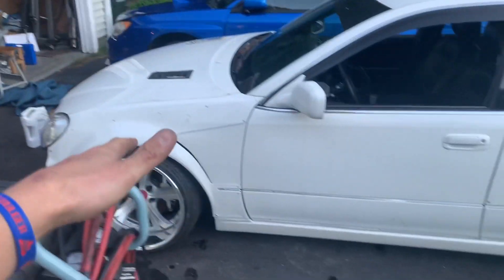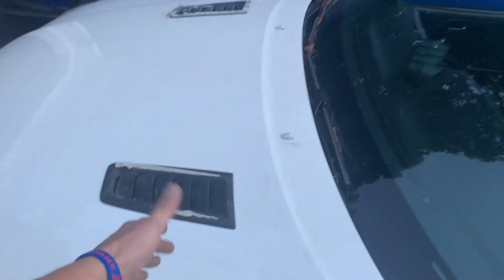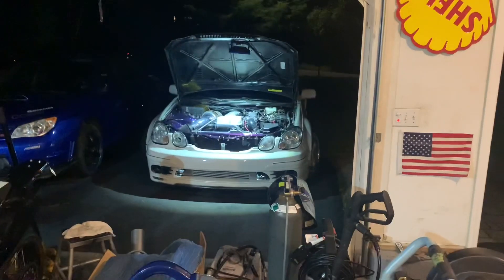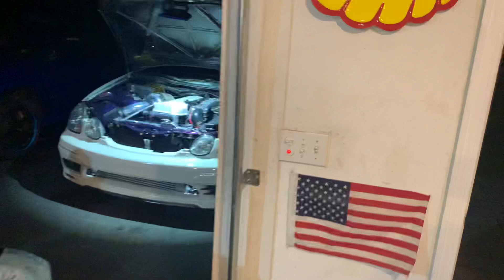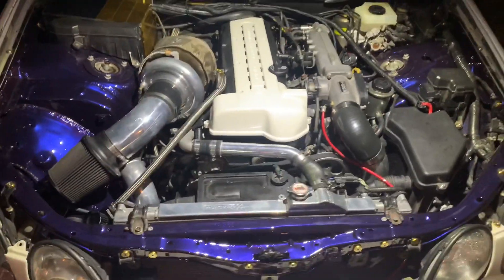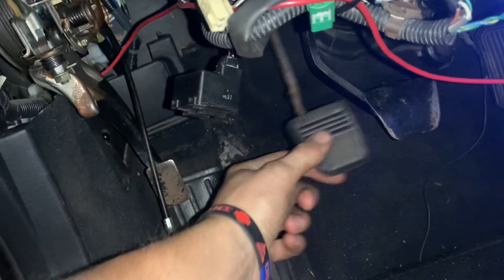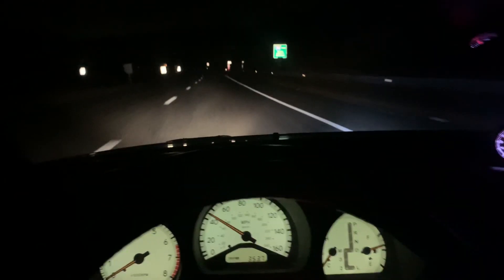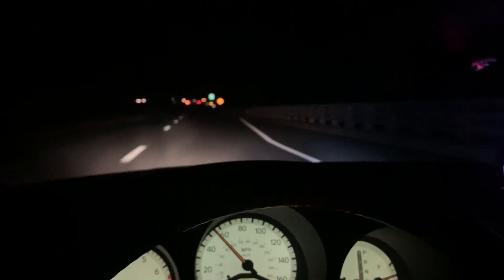First Drive and Pulls in the 2JGTE Gs300!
Few things to perfect, but still super excited to get this thing dialed and continue to daily it!